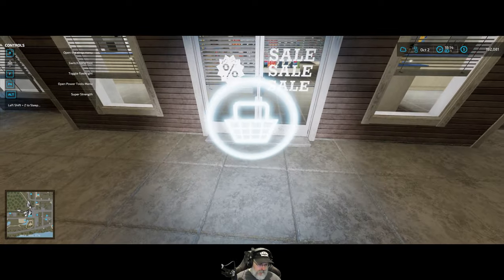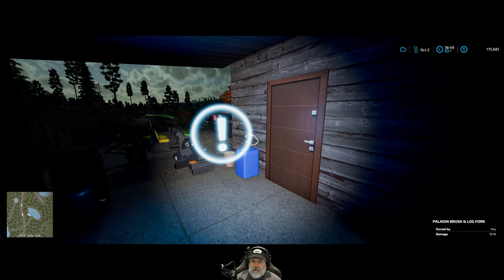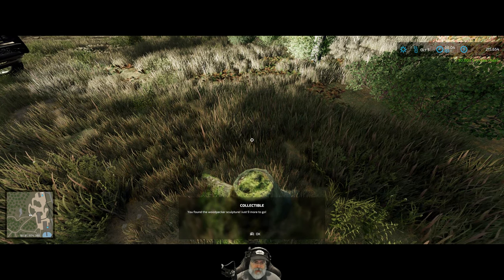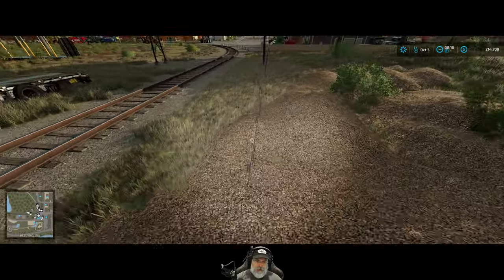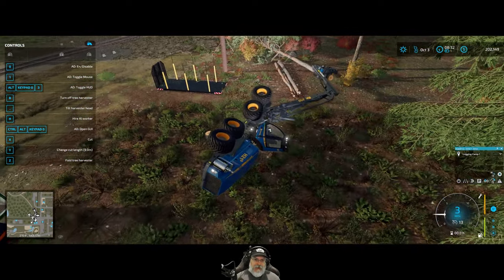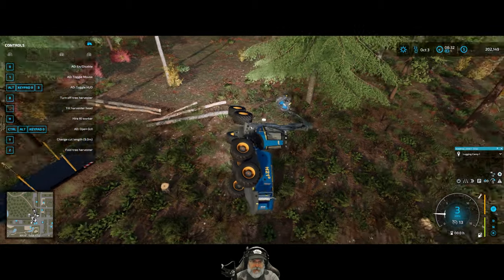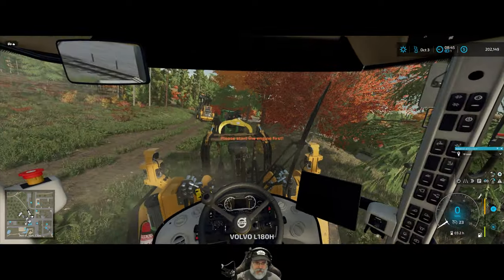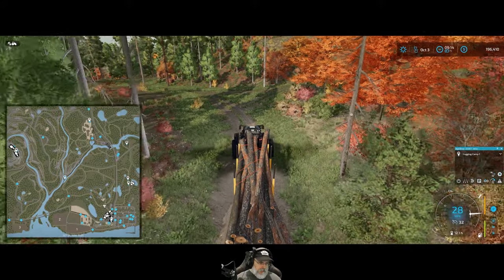Farming Simulator 22 Silverrun Forest | E19 Nighttime Bushwhacking!